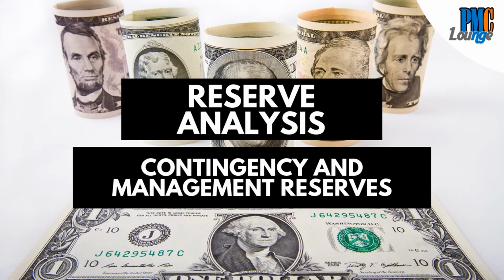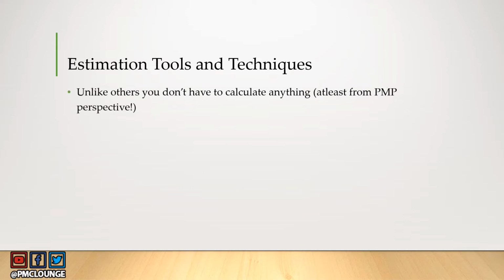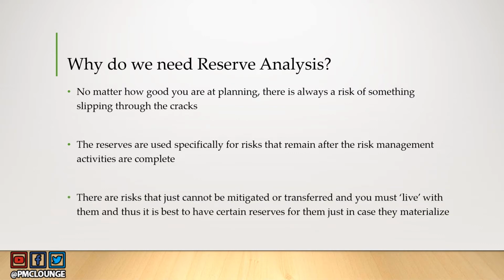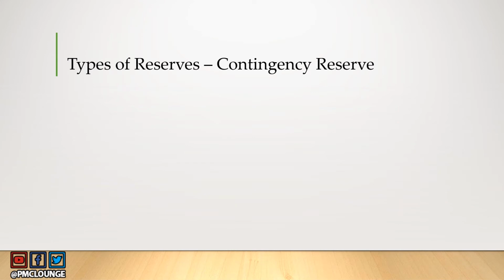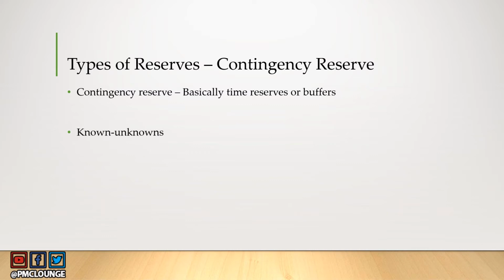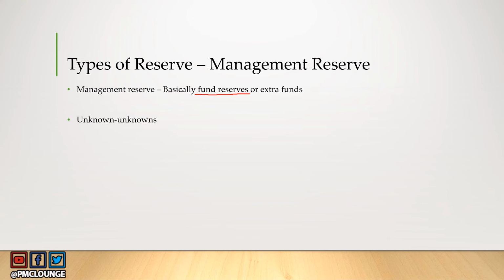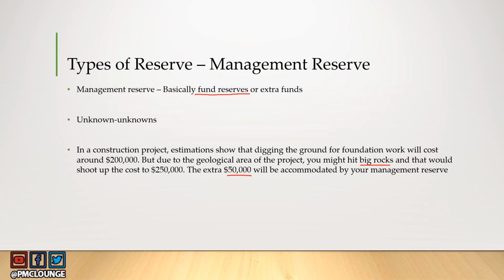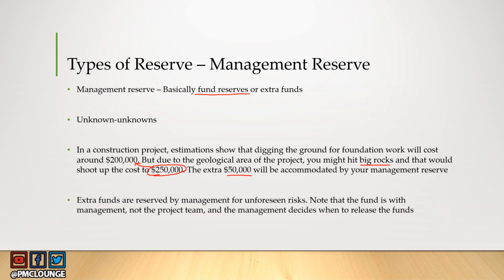Reserve Analysis - Contingency Reserve and Management Reserve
RELATED ARTICLE